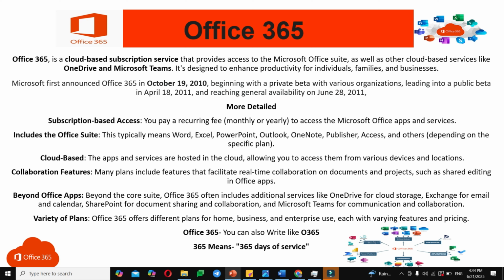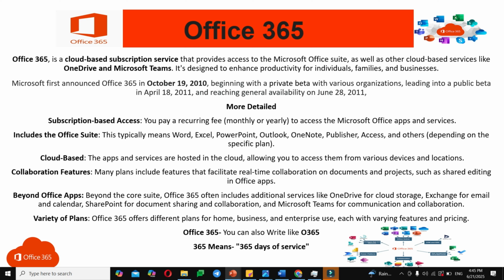Office 365 Features & Benefits – Why You Should Use It in 2025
Unlock the full potential of Office 365! 🚀
In this video, we’ll explore the top features, apps, and benefits of Microsoft Office 365 that make it a must-have for students, professionals, and businesses.

✅ What is Office 365?
✅ Key applications like Word, Excel, PowerPoint, Outlook & Teams
✅ Cloud storage with OneDrive
✅ Real-time collaboration tools
✅ Security & automatic updates
✅ Plans and pricing overview

Whether you're new to Office 365 or looking to use it more effectively, this video is your complete guide to everything Office 365 has to offer!